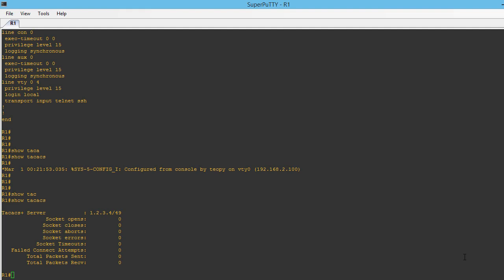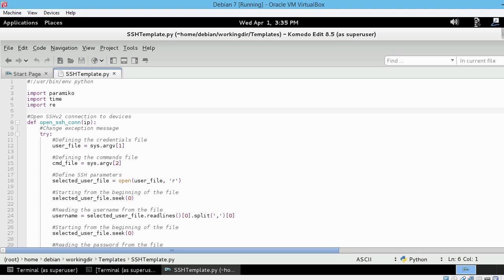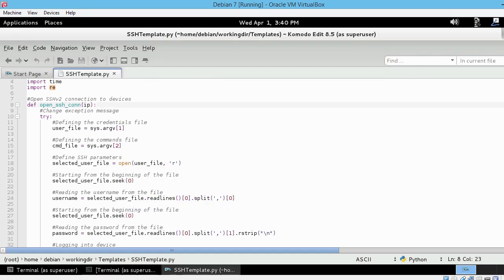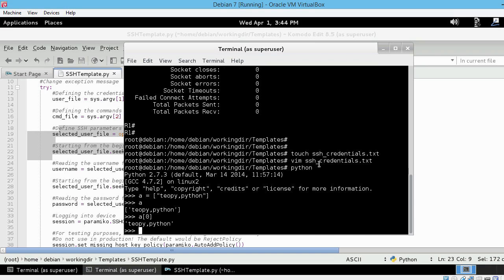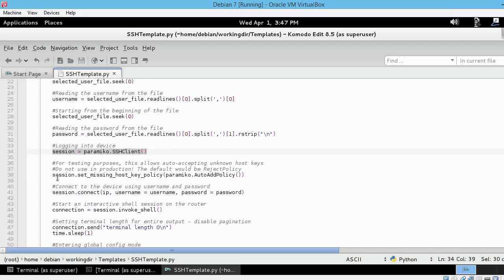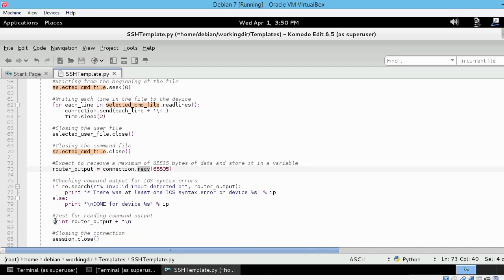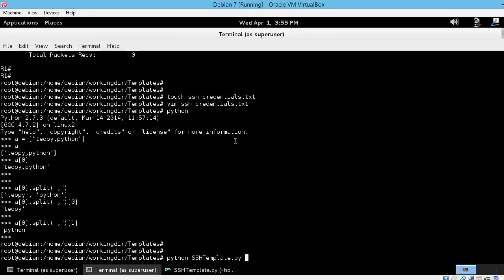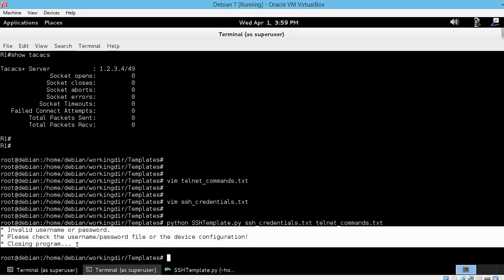Python networking with SSH